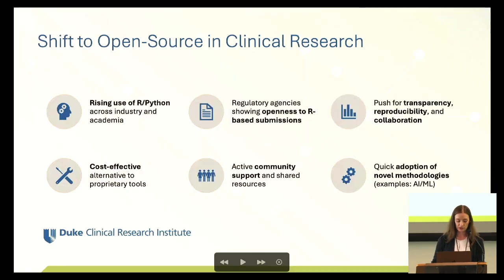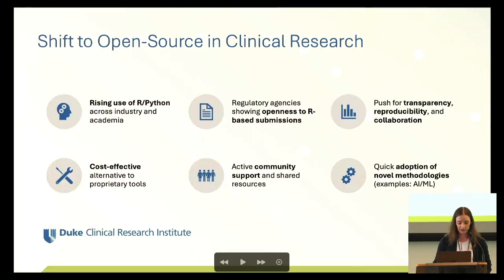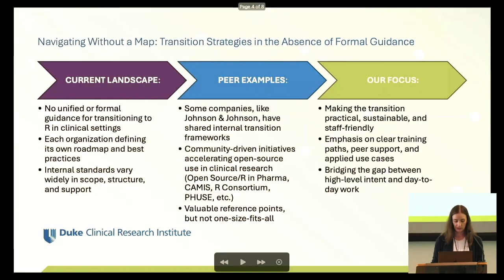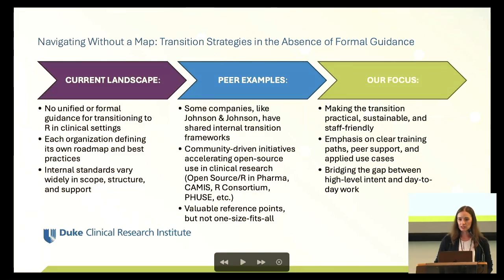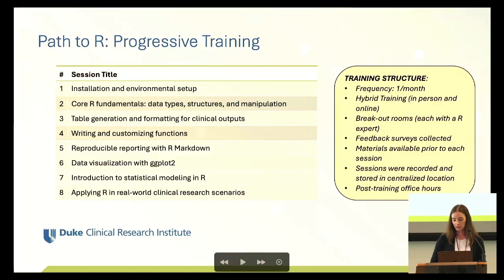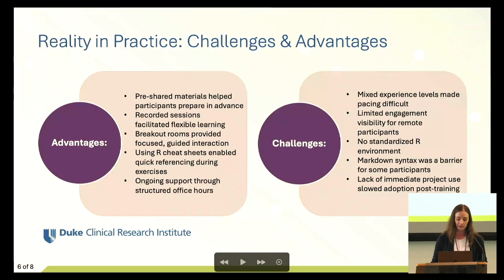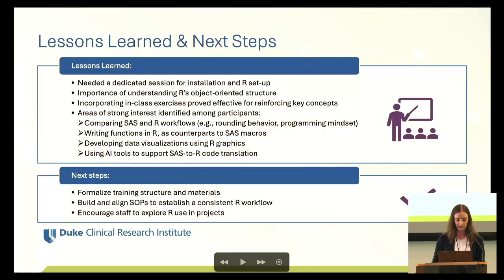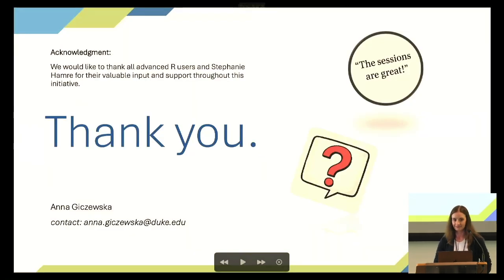Facilitating Open-Source Transitions: Lessons Learned from a Hands-On R Training Initiative - Anna G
The increasing adoption of open-source tools like R is transforming clinical and real-world data analysis, improving visualization and reporting, reducing costs, and fostering industry-academia collaboration. However, transitioning from proprietary to open-source solutions present cultural and operational challenges for organizations, underscoring the need for proper training to overcome reproducibility problems. To address this, the Duke Clinical Research Institute, an academic research organization, developed a six-module introductory R training program tailored to varying experience levels. The curriculum begins by exploring the distinction between R and RStudio, including installation guidance, before progressing to core R fundamentals such as data structures and manipulation. Building on these fundamentals, the subsequent modules focused on practical applications by exploring table generation, functions customization, R Markdown for reproducible reporting, and advancing skills in data visualization with ggplot2 and statistical modeling. In the final module, learners consolidate their training by applying key concepts to real-world scenarios, thereby acquiring practical skills vital for clinical research.

Several lessons about this training program were identified, providing a strategic foundation for practical open-source training initiatives in a work environment. One key insight was the challenge of securing in-person attendance due to the predominantly remote workforce. To overcome this, hybrid sessions consisting of online and in-person workshops with interactive exercises were implemented. During exercises, participants were divided into small breakout rooms, each led by an R expert, allowing for personalized support and creating a more engaging environment. Another key takeaway was the difficulty participants faced in understanding the distinction between R and RStudio, particularly when it came to the complexities of package management, which emerged as one of the more challenging aspects of the introductory session. In retrospect, providing overview materials beforehand could have better prepared attendees for these challenging concepts. To ensure accessibility, all sessions were recorded, enabling participants to revisit the content if they were unable to follow the live session or wished to refer back in the future. Lastly, to sustain engagement and foster continuous improvement, post-session feedback was systematically collected and used to refine future modules. Additionally, training materials were shared in advance to ensure participants were set up for success.

Sustained support is vital for successful open-source adoption. We aim to foster continuous growth and drive meaningful contributions to the R community by offering Open-Source office hours, incorporating R proficiency into annual performance goals, and planning advanced training on package management, development, and container-based reproducibility.